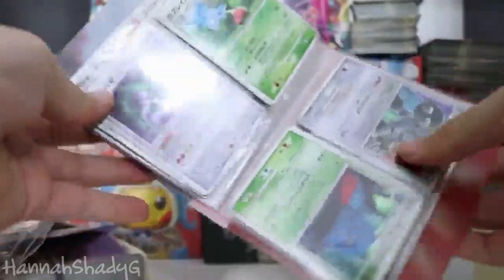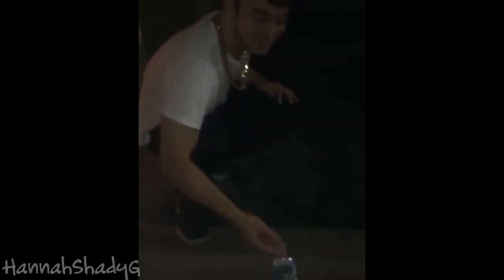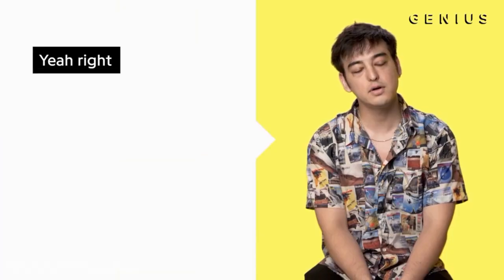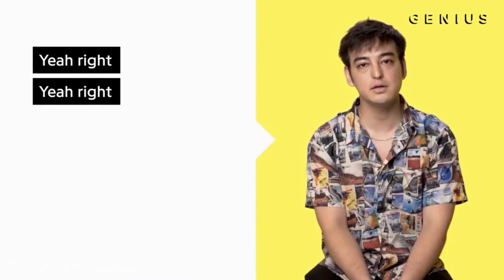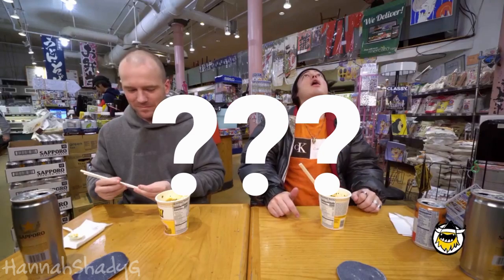The ABC's of Joji